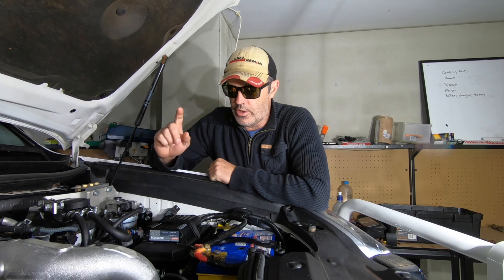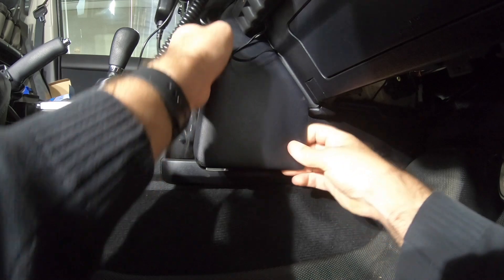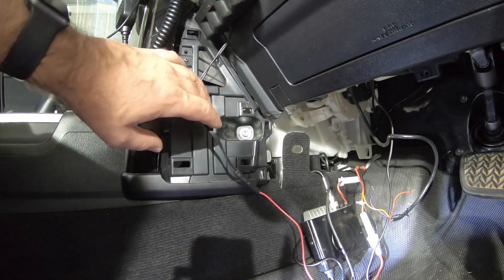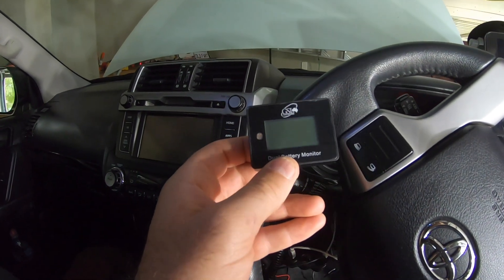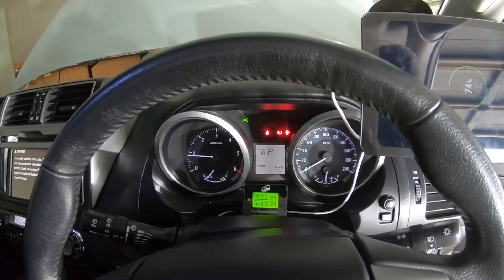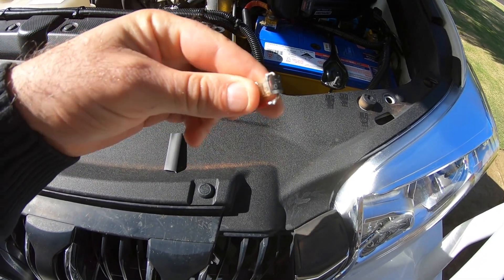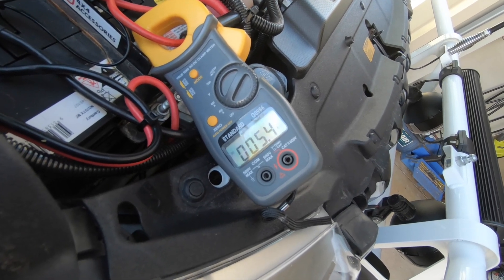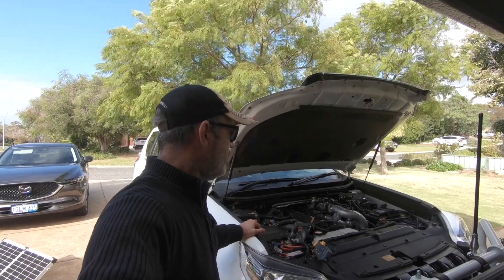Dual Battery monitor Install and REDARC solar test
Video of installing the dual battery monitor and testing the Redarc MPPT solar controller V's the Waeco PWM controller.

Also video on my home made diode voltage booster.

Solar test here 11:18
Diode voltage booster here 13:20